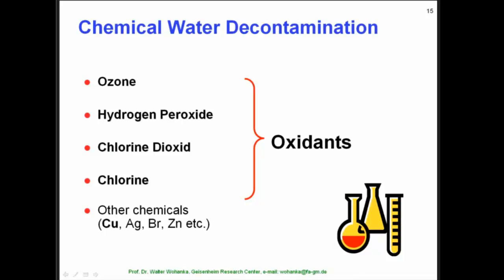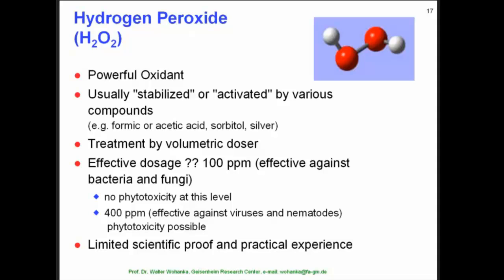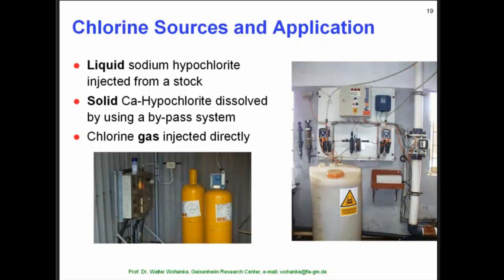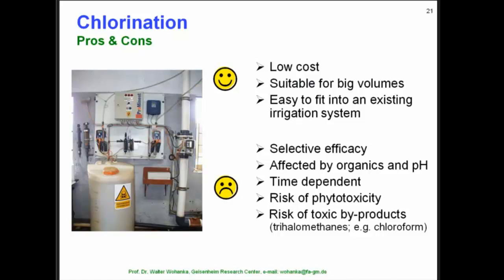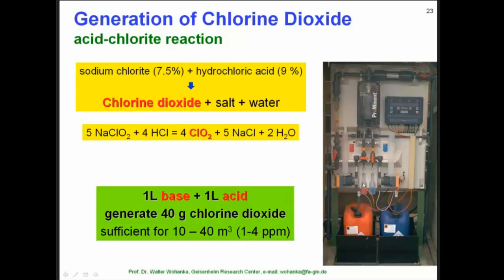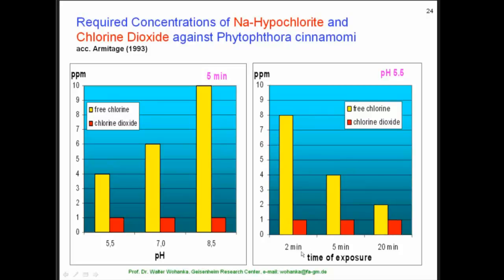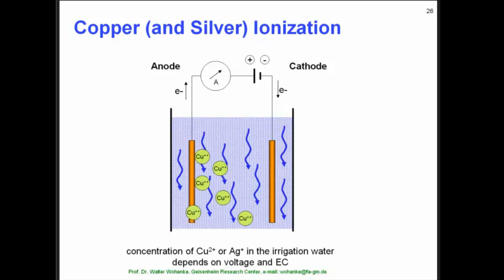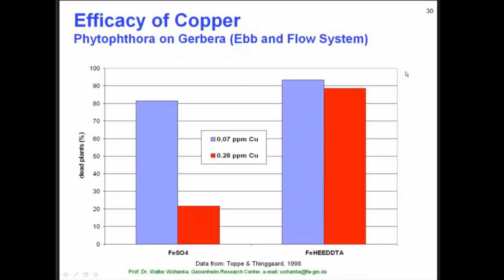3. Pros and cons of water disinfection: A European perspective- Chemical alternatives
Walter Wohanka, Ph.D. from the Geisenheim Research Center (Germany), discussed the pros and cons of water treatment techniques use to prevent disease spread through irrigation.